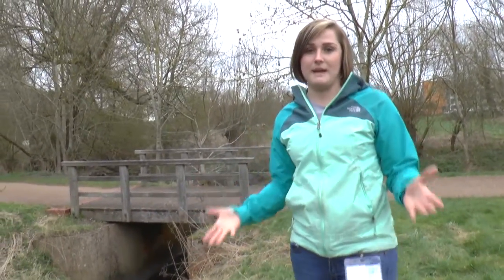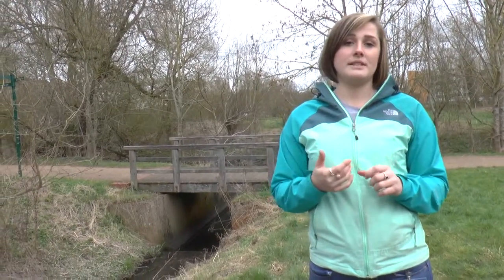Weir today, gone tomorrow?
In this short video Amelia (Milly) Bulcock discusses how she studies weir removal in relation to river restoration schemes. Her research is important to a range of stakeholders who either manage or rely on rivers.

Milly is conducting her research at the University of Loughborough, UK, as part of the Central England NERC Training Alliance (CENTA) Doctoral Training Programme.

The video was produced as part of an ‘Engaging Research: developing productive partnerships with end-users’ training programme

The training team included: Gerard Giorgi-Coll, Victoria Burton (Natural History Museums), and Janet Sumner, Kerry Reid, Clare Warren and Richard Holliman (the latter all based at the Open University in the School of Environment, Earth and Ecosystem Sciences;